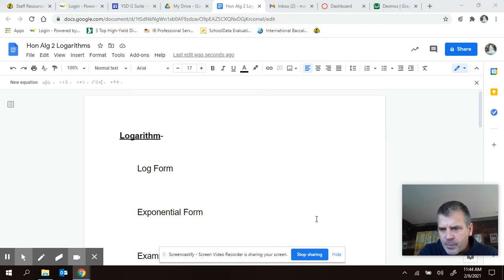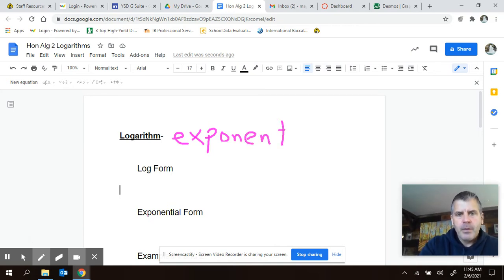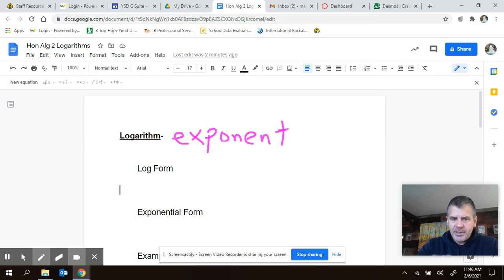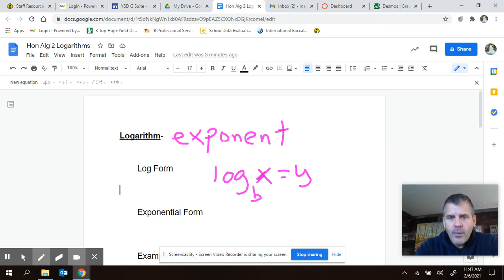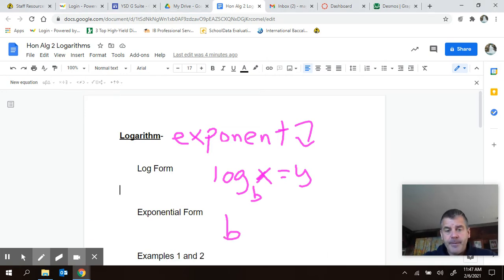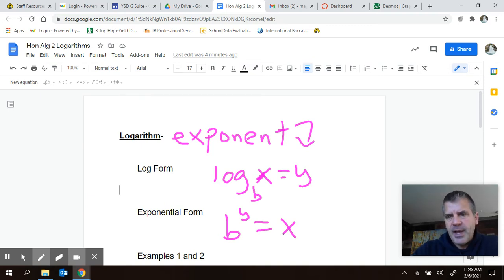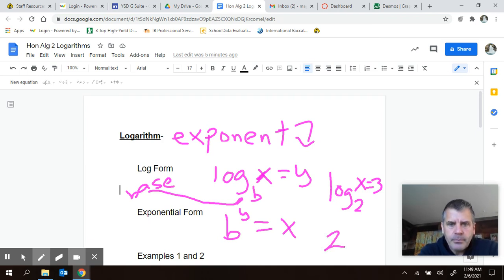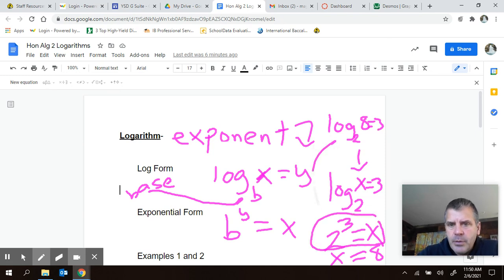Honors Algebra 2 Lesson 8-1 Logarithms Introduction